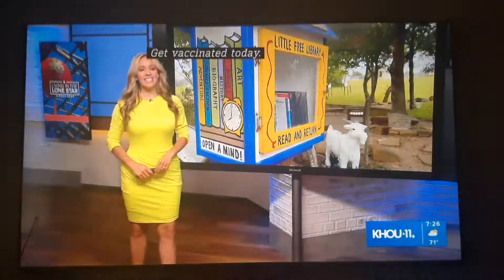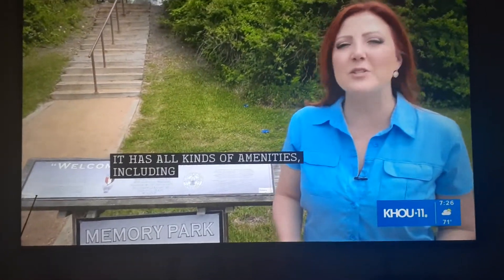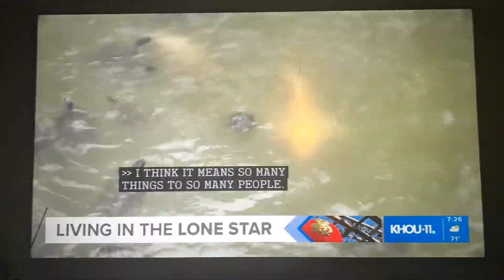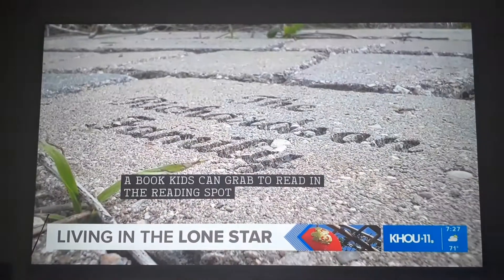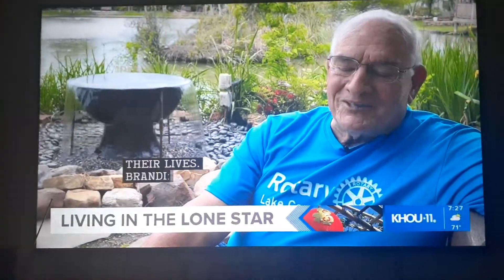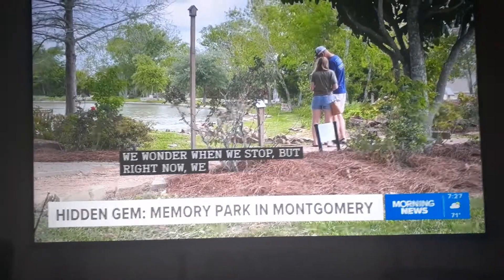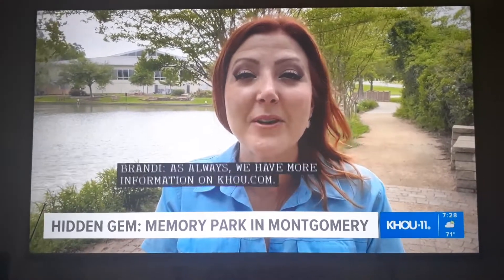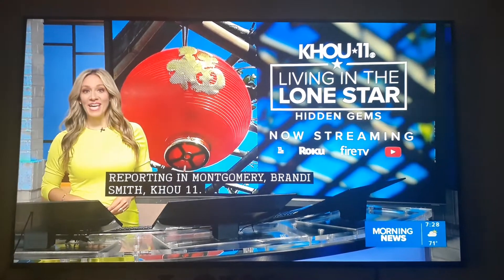Living in the Lone Star: Hidden Gem in Montgomery County (Replay)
In the video, the Hidden Gem is about making memories in the Montgomery County.